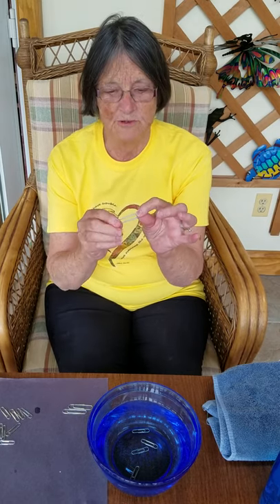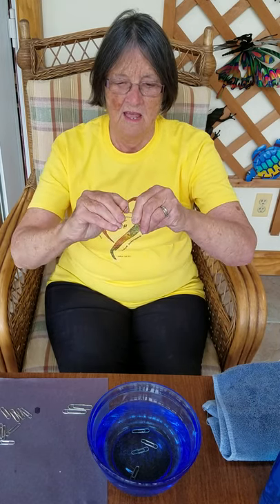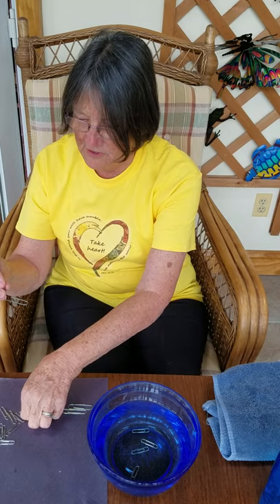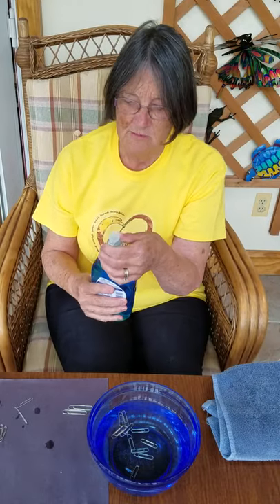VBS 2020: Friday's craft